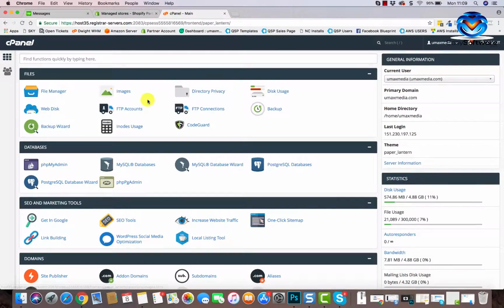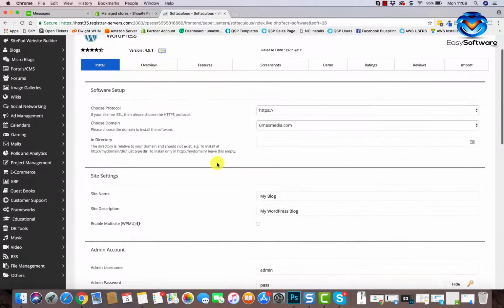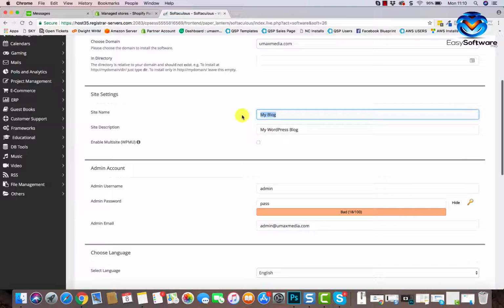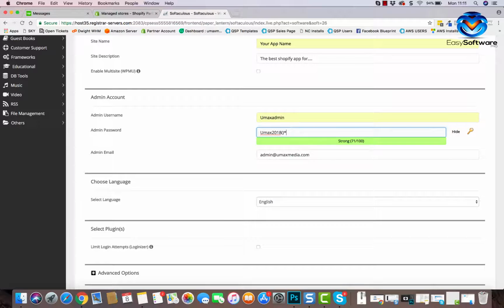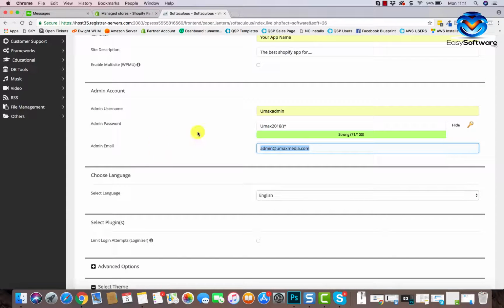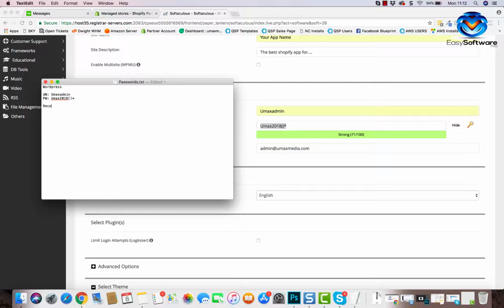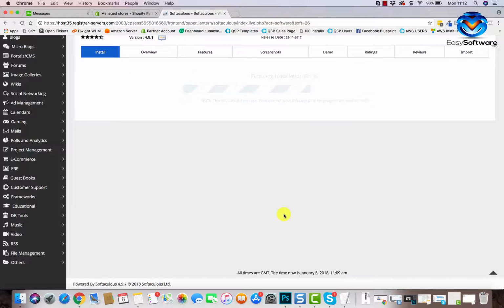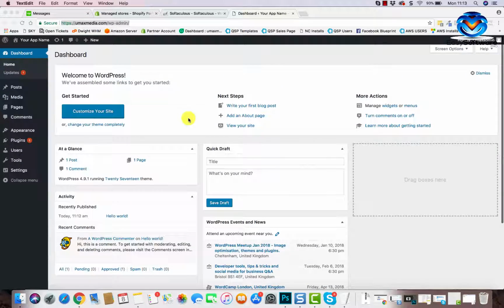How To Make A Shopify App | Installing Wordpress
We need to install wordpress so we can easily control content on pages, these pages can be iframed inside your app so they look like part of the app, you can also create any other pages you want attached to your app like sales pages ect.

There are only a couple of things to look out for, first make sure you don't install in a sub directory and save your login details for future reference.